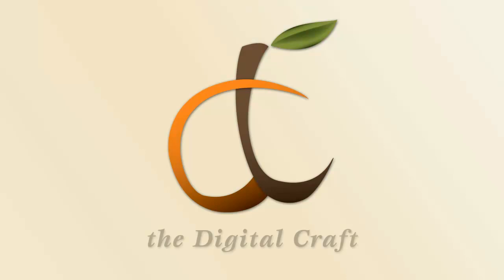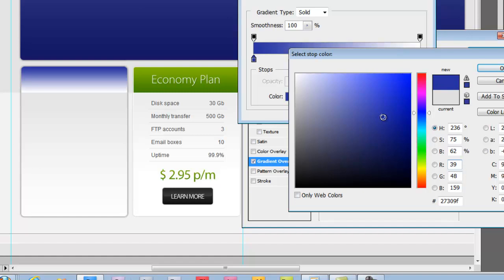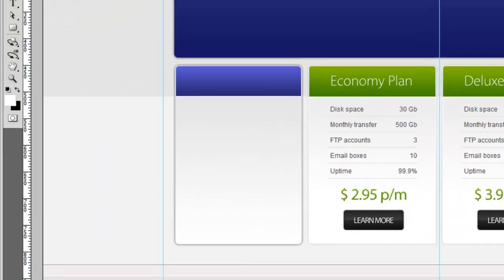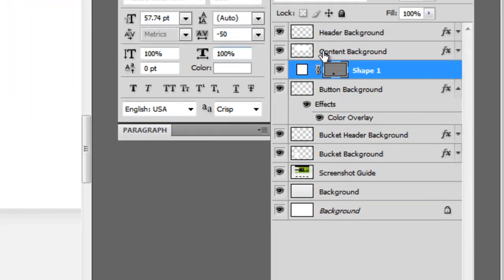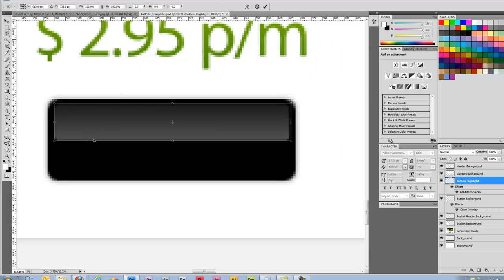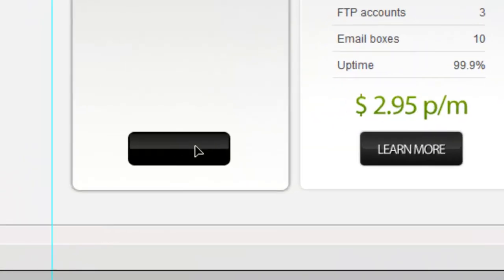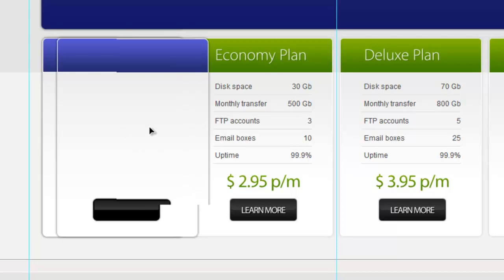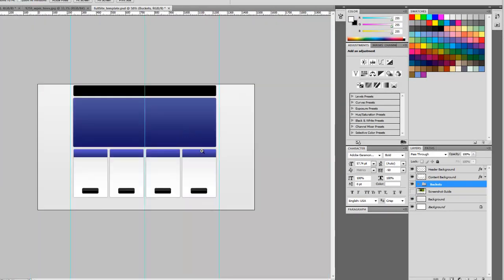Building a Web site start to finish | Part 2 - Building the buckets